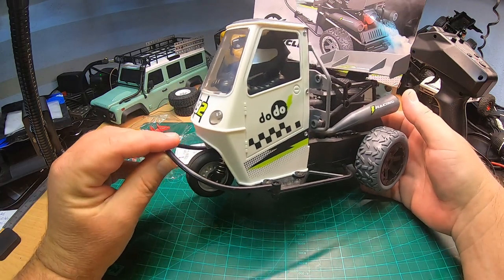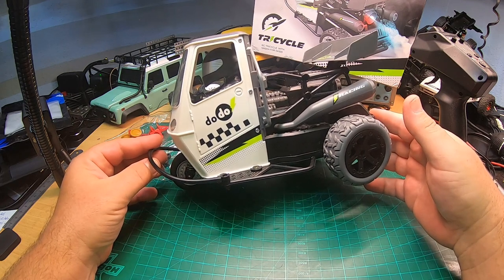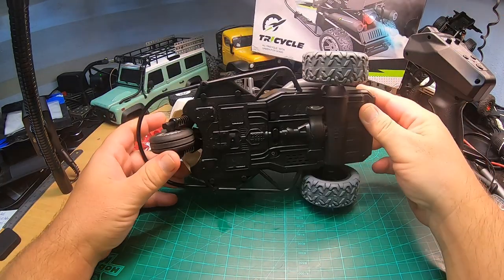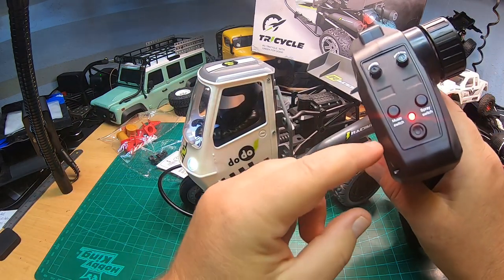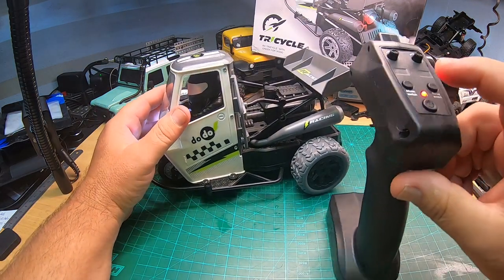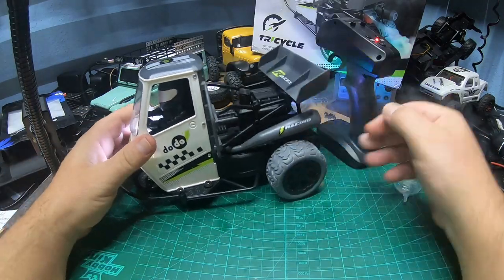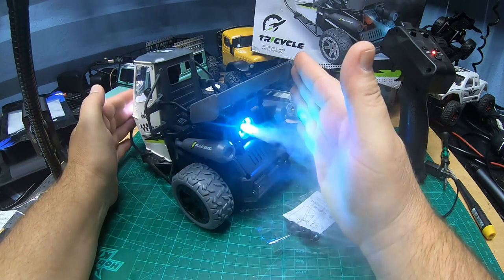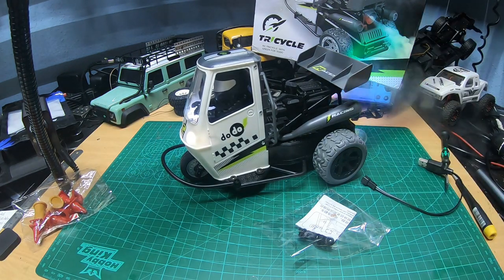Super Cool Toy RC-Trike with Lights, Sound and Smoke - SJ810 Dodo 1/16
Newer red version SJ100: